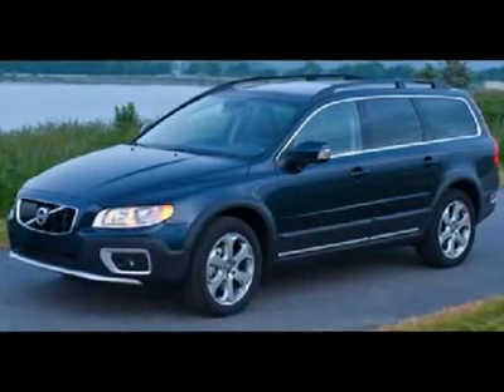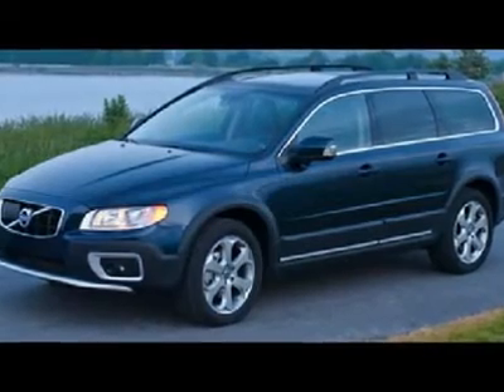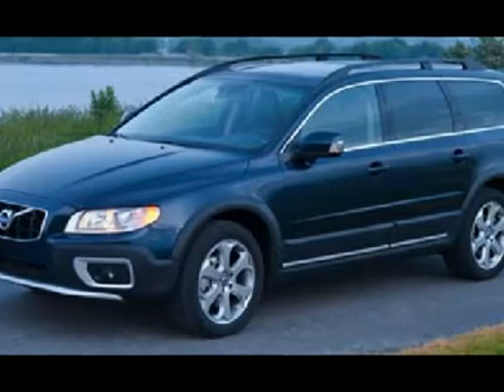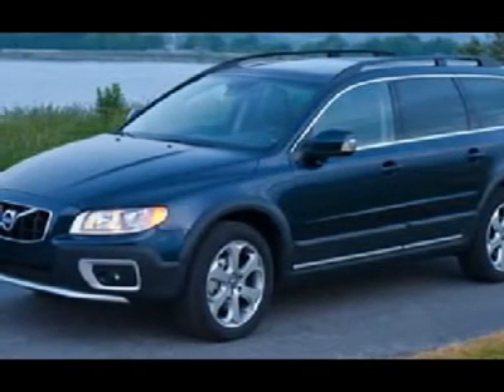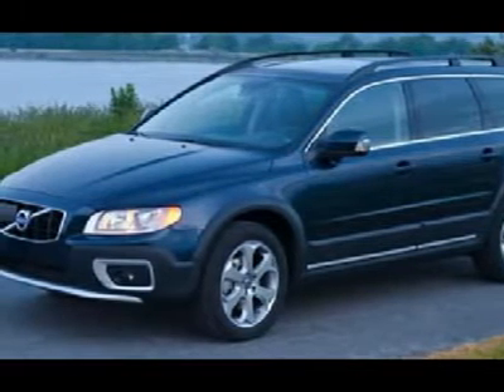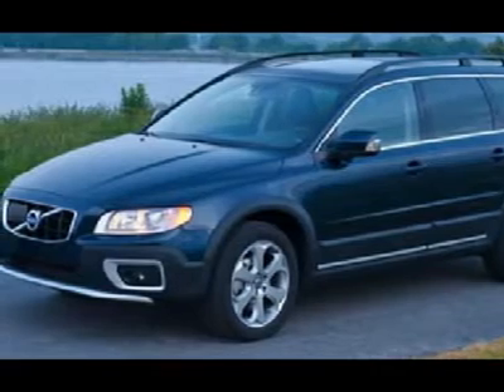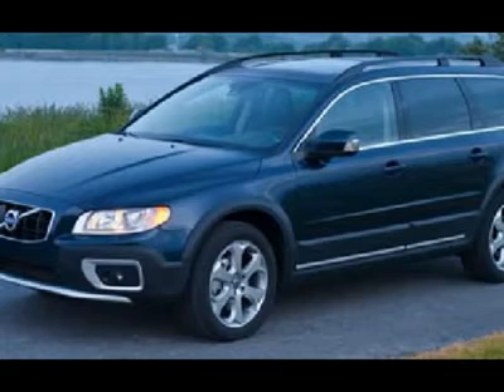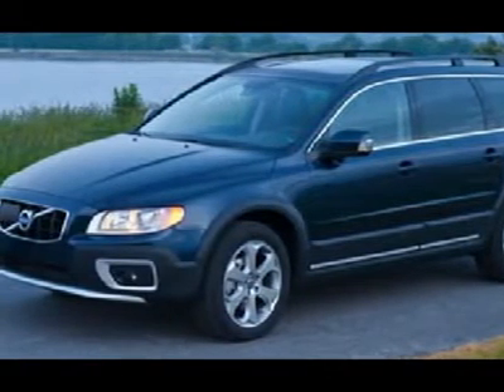2011 VOLVO XC70 Concord, NH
2011 VOLVO XC70 Concord, NH
Stock

Lovering Volvo at Concord NEW

This XC70 3.2 AWD has a Premium Package, Premium Electric Silver Metallic Paint, Blind-spot-information System and Climate Package and Child Seats. For a limited time includes Volvos Safe + Secure Coverage Plan: 5 Year Warranty, 5 Year Wear & Tear, 5 Year Scheduled Maintenance and 5 Year Roadside Assistance.  Call Lovering Volvo for details.  Lovering Volvo, established in 1996 by Rich and Linda Lovering, provides a superior ownership experience for our customers. We offer a no pressure sales environment with our  Hassle Free Buying Policy  and state-of-the-art service and parts departments. So, come and experience the  Lovering Family Difference  when you decide to purchase or service your car.